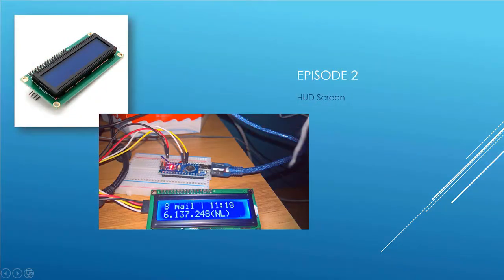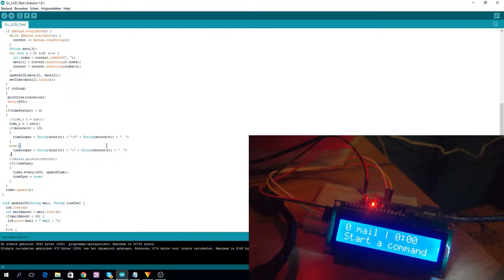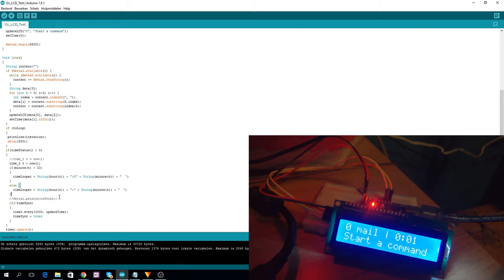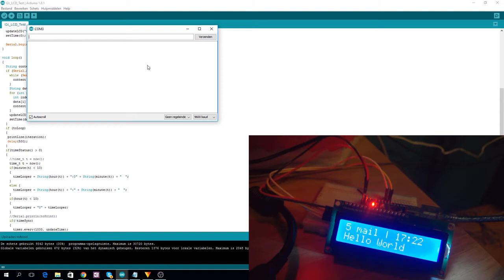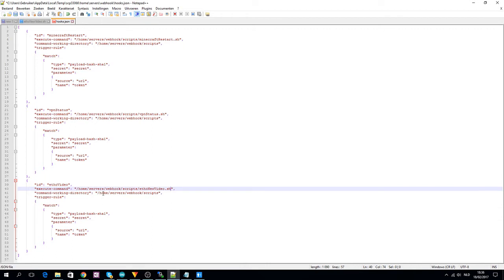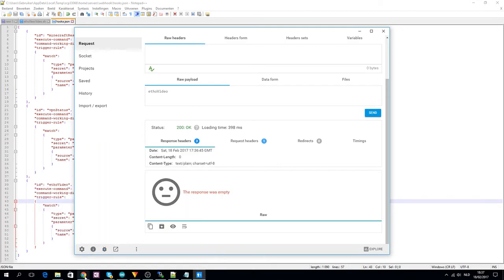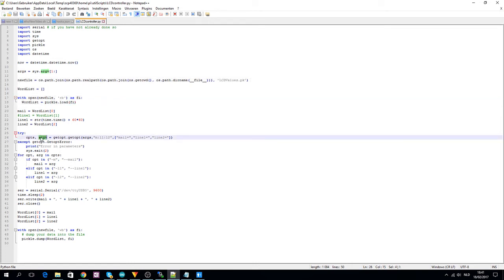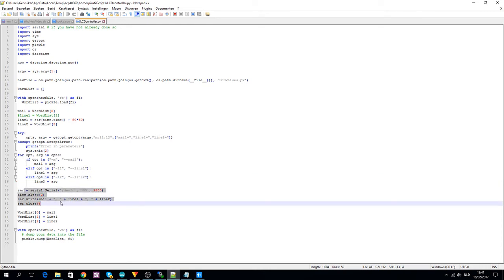DIY Home Automation and Augmentation [Episode 02]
I won't shy away from combining multiple technologies to create something truly unique!

This episode's topics:
- IFTTT (If This Then That)
- Webhooks
- Arduino (IDE)
- Python (Raspberry Pi)